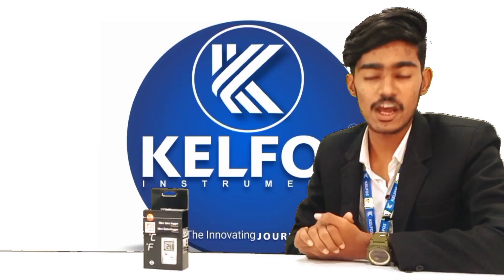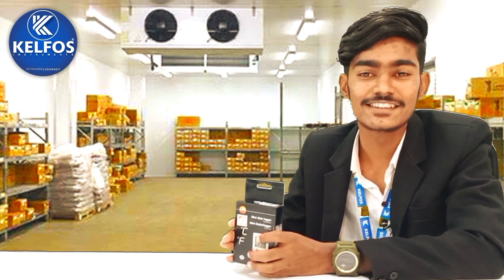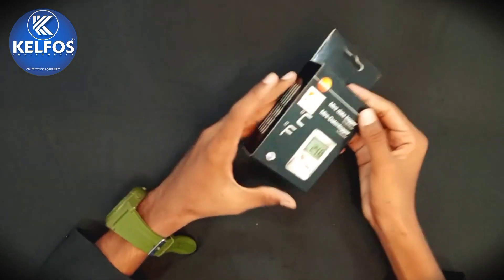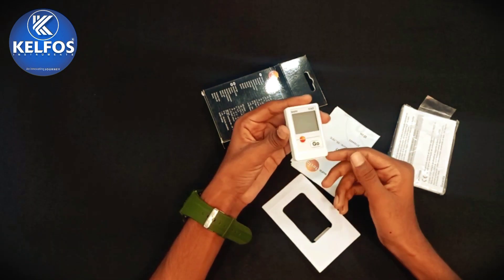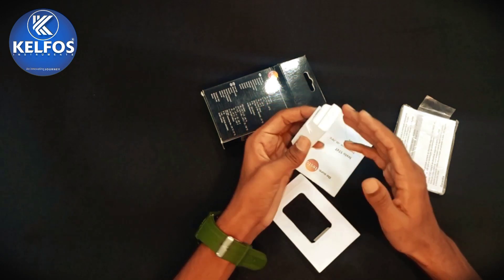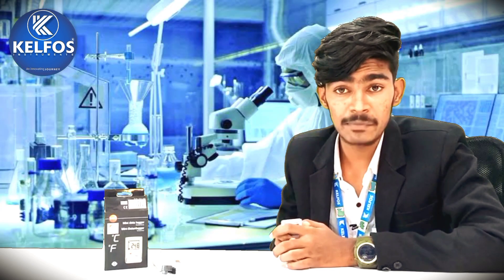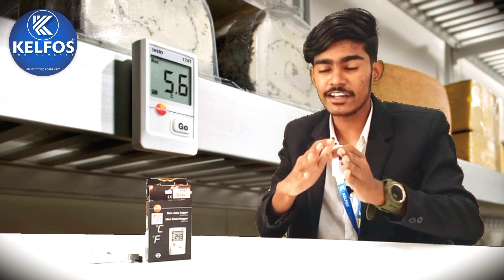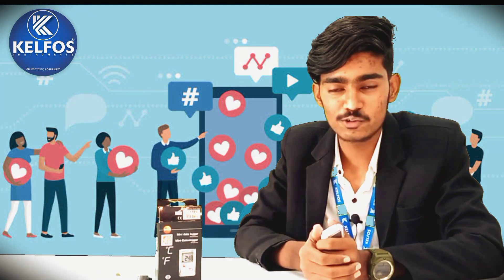Kelfos | Testo 174 T - Mini Temperature Data Logger | Unboxing | Features | Applications | English.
Product Description -
If case of food and pharmaceutical products, the storage temperature of the goods should not exceed specific limit values under any circumstances. Testo 174T mini temperature data logger helps you comply with the specified temperature ranges. It records the temperature values reliably and thus ensures uninterrupted measurement data recording and documentation.

KELFOS- Investing in Future
Innovative Test & Measurement Technology for Market Leadership

KELFOS becomes a leader in the area of Test & Measurements Instruments & Sensors, Medical Equipment’s like Temperature, Pressure, Humidity, Level, Flow, Differential pressure & Liquid Analysis and many more

On its way to this Market Position, the Company always had one Clear objective about sensing: the Development of Innovative & trend-setting Products.